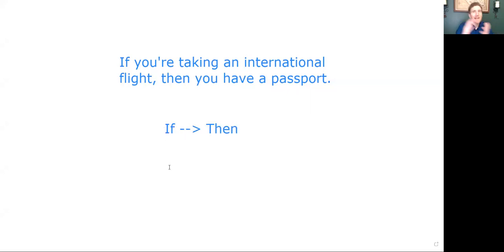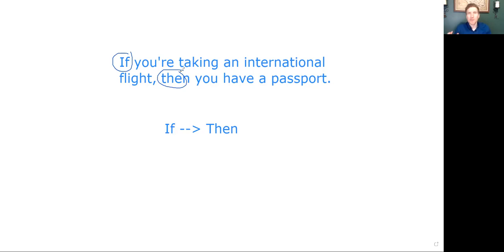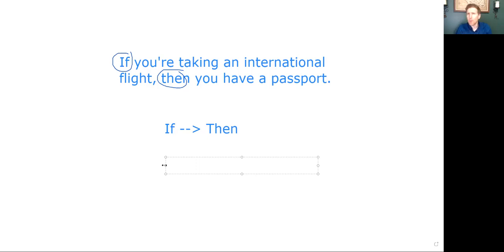LSAT Formal Logic: Basic If Then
Here's how to translate a basic If Then statement into shorthand for the LSAT. You can watch how to make the Contrapositive of this translation